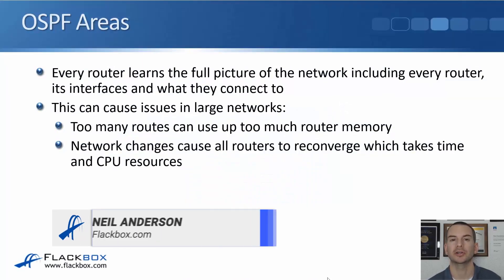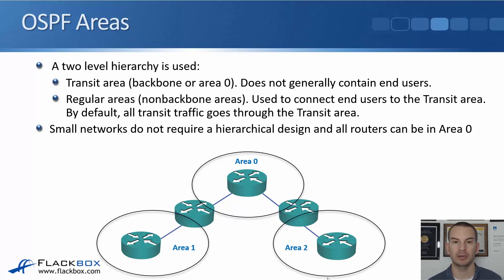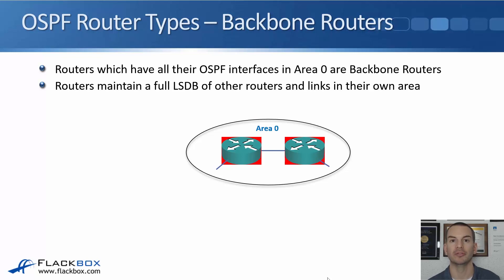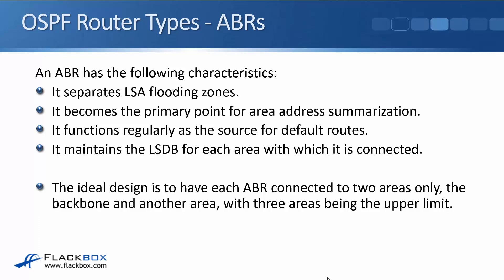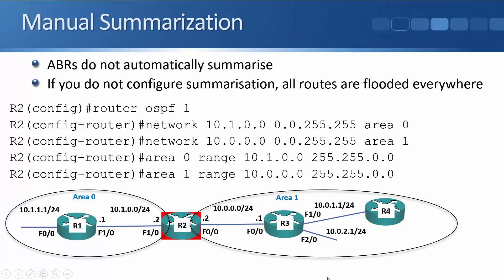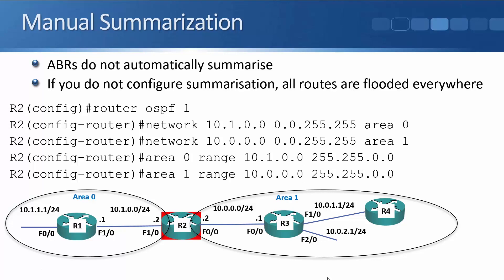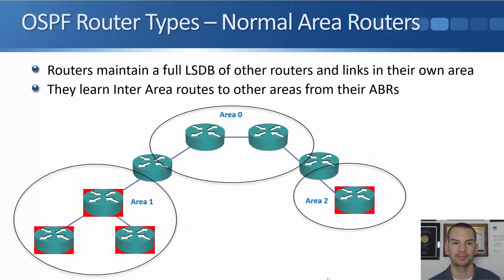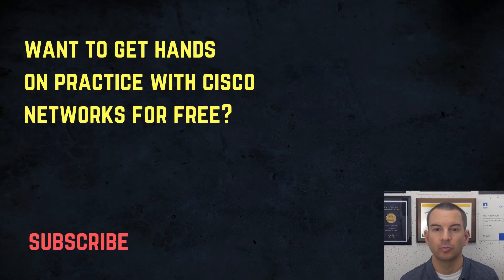Cisco OSPF Areas Tutorial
In this Cisco CCNA tutorial, you'll learn about Open Shortest Path First (OSPF) areas, OSPF router types, and OSPF area configuration.

for the full blog post with text and screenshots.

Thanks!
Neil